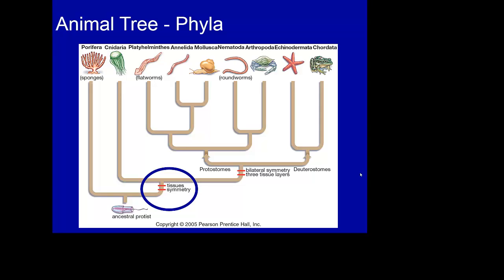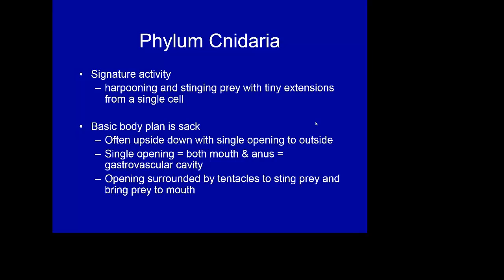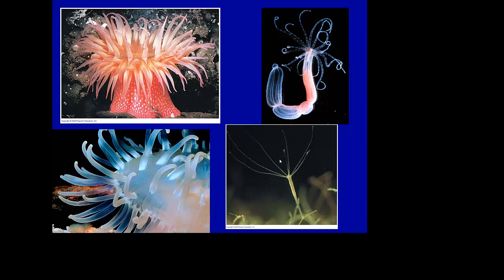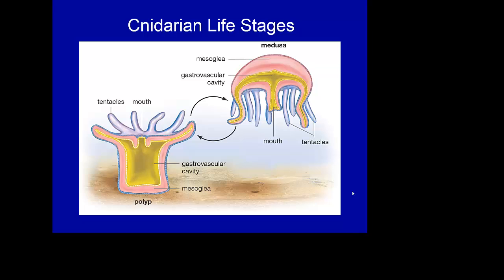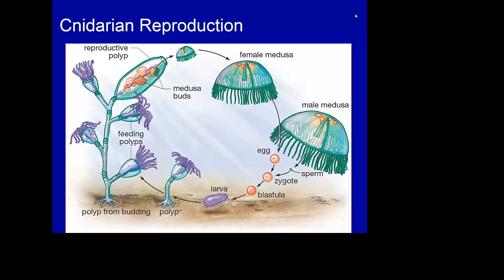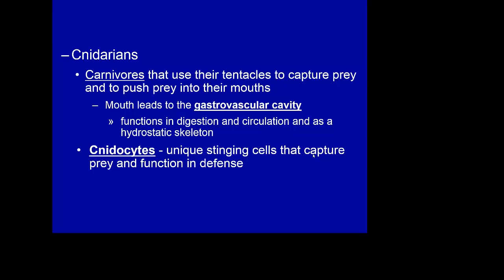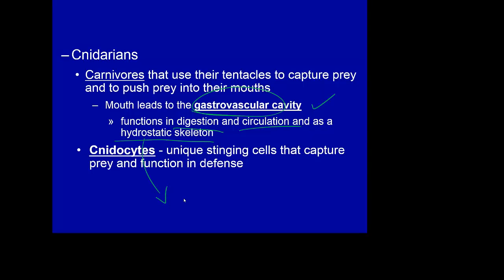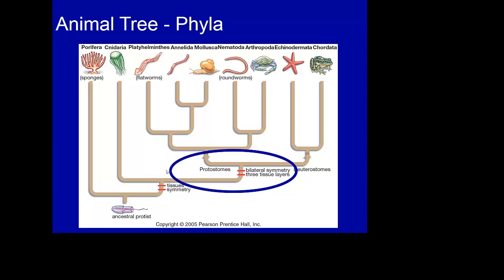TreeOfLife_Cnidaria (cc only)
How are coral reefs and jellyfish from the same Phyla?!